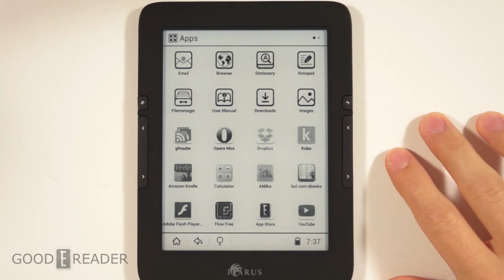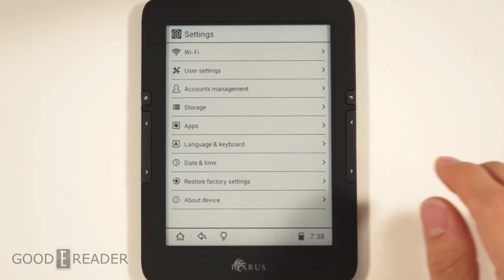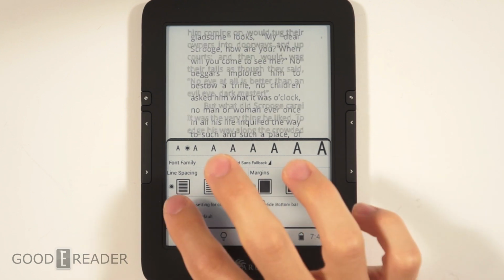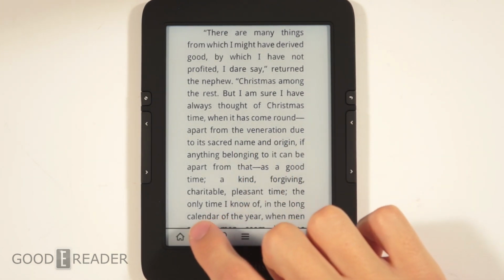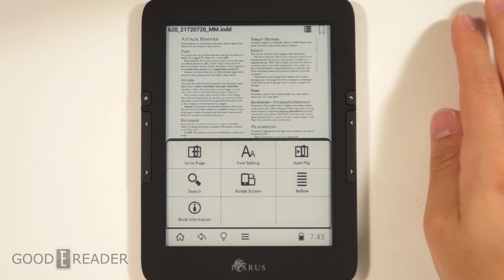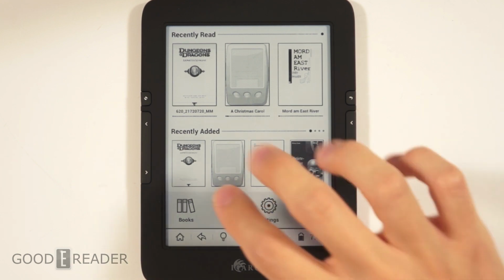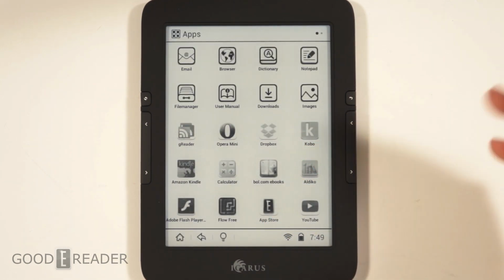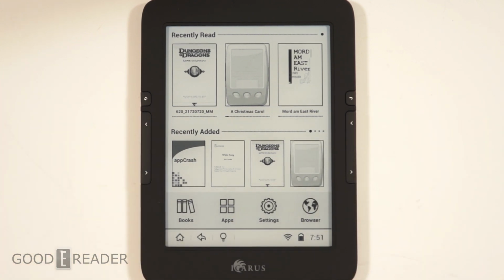Icarus Illumina E653 Review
In this video we show you a full comprehensive review of the 2nd Generation of the Icarus Illumina e-Reader. This thing really knows what its doing. It still has some kinks to work out but overall, it is on the right track.